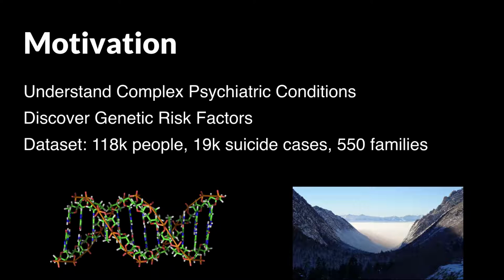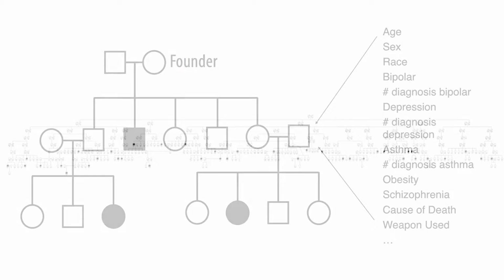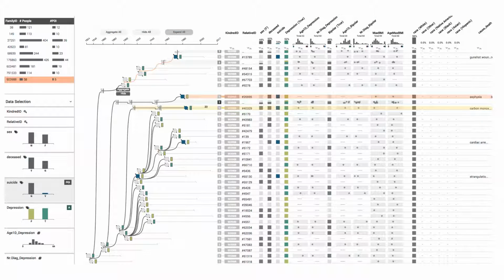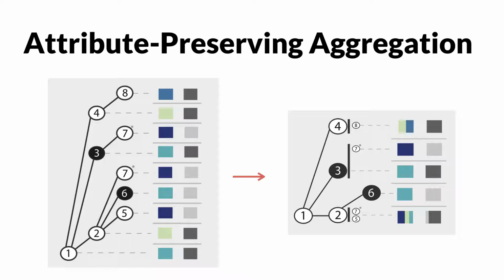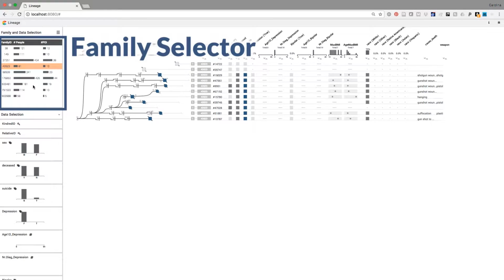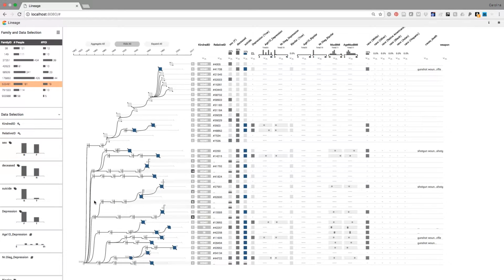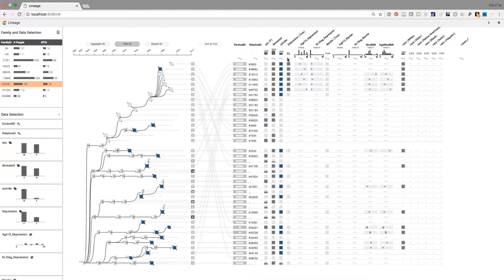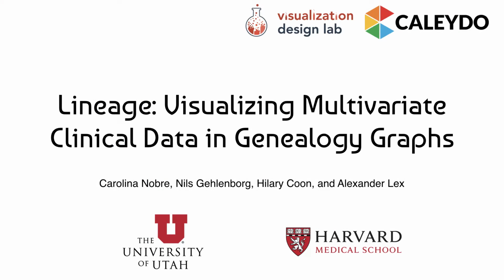Lineage: Visualizing Multivariate Clinical Data in Genealogy Graphs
Supplementary video for the preprint by Carolina Nobre, Nils Gehlenborg, Hilary Coon, Alexander Lex
bioRxiv preprint, 2017.